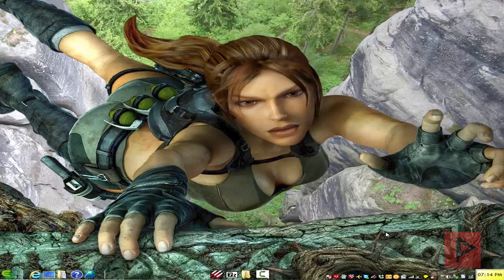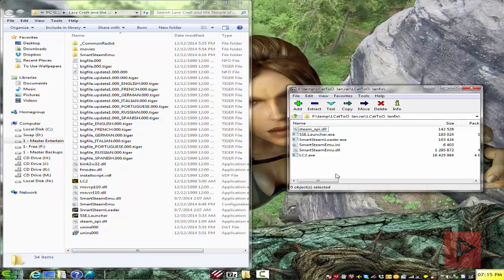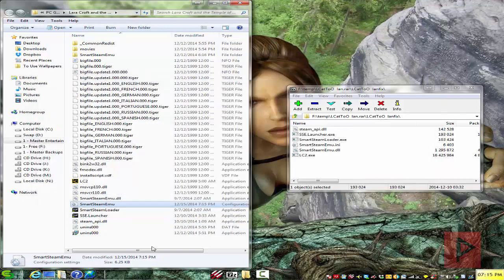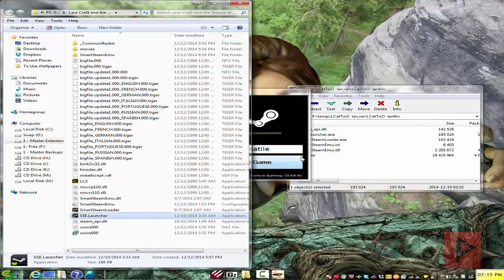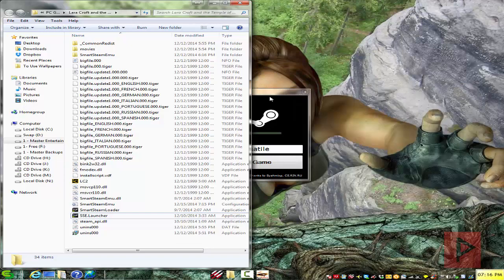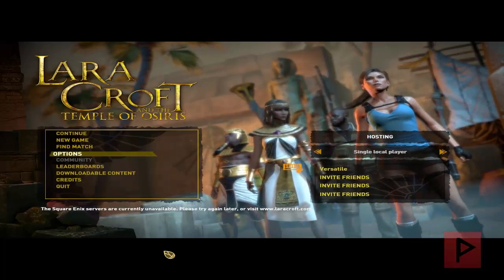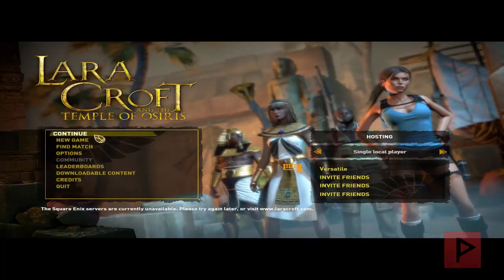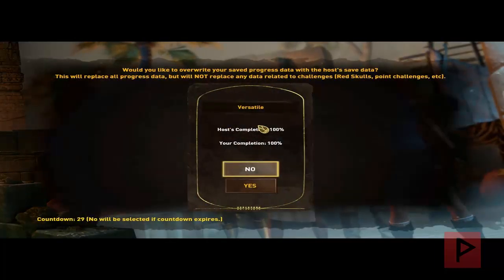[How To] Play Lara Croft and the Temple of Osiris LAN Online Using Tunngle and SmartSteamEmu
I want to thank gamer RMJ for providing the lan fix with the SmartSteamEmu program that allows us to play this game via real LAN, or via VPN gaming program.

See the file section for the download.

To join a host, remember to press "SHIFT+TAB" at the main game menu!